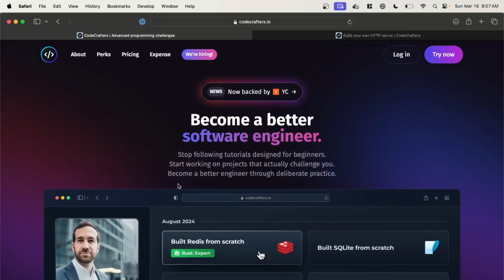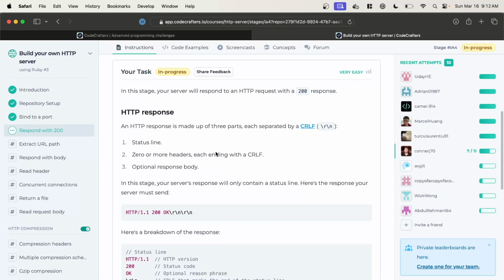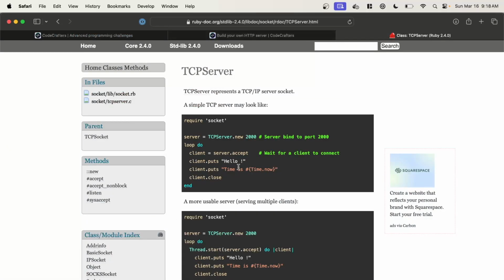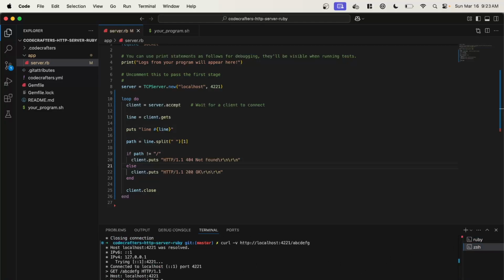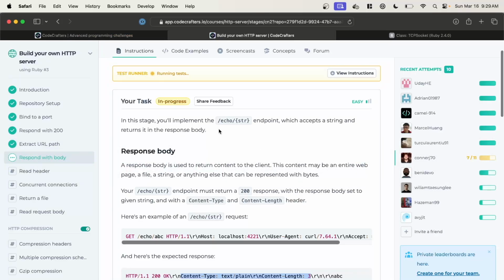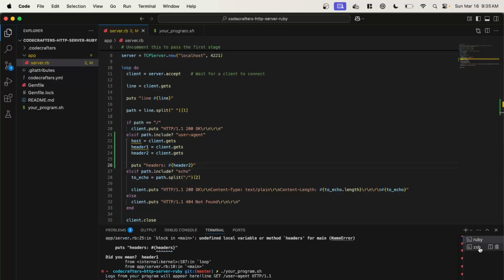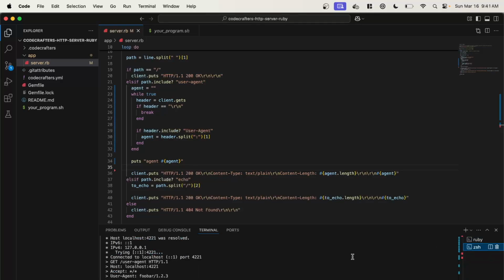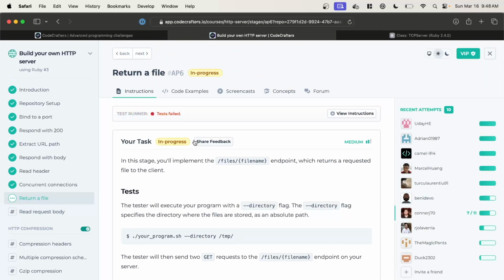Ruby HTTP Server – From Scratch!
In this video we build a HTTP server from scratch with Ruby. We follow along with the CodeCrafters HTTP server lesson, testing our code as we go and ensuring we are respecting the HTTP request/response format.

Let me know if you enjoyed the video or have any questions.

for more content from me.